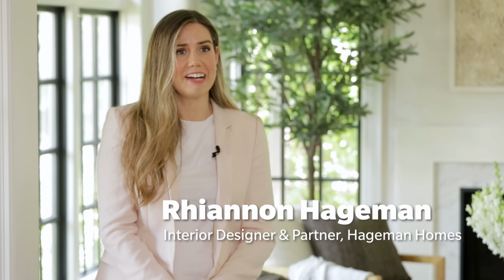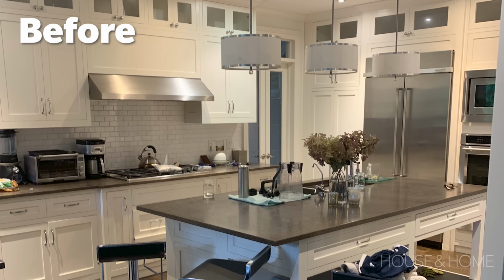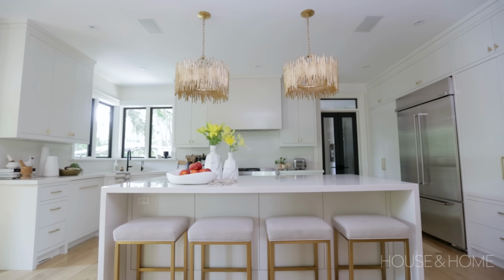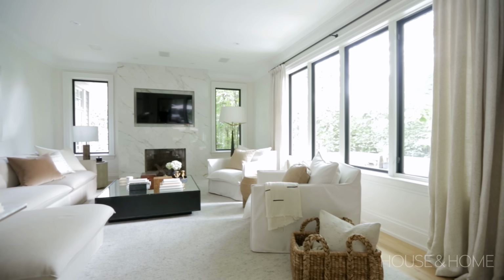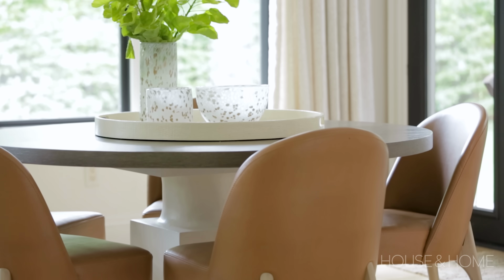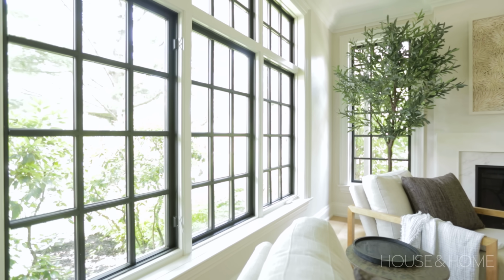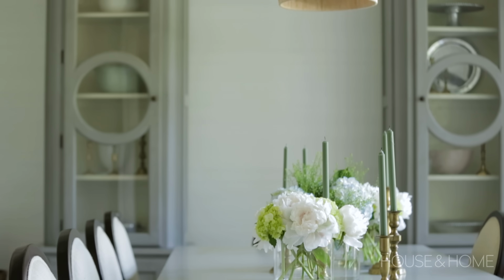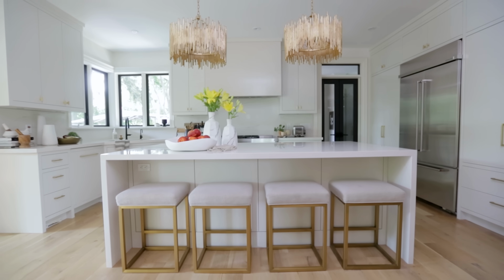Makeover: Traditional Home Gets A Bright Modern Update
For Rhiannon Hageman's first design project, what started as a kitchen renovation snowballed into a first-floor revamp that swept away stuffy elements. Adding more windows and painting the frames black (and skipping the drapes), refinishing the dark floors, swapping a heavy stone chimney breast for porcelain, and new boho pendants freshen up a home so it feels modern.

Dining Room
Furniture, Hickory Chair, Cocoon Furnishings. Wallpaper,  Grasscloth Valentin Pearl, Schumacher. Light Fixture, Palacek. Rug, Elte. Trim colour, White Dove, Benjamin Moore. Window colour, Black Jack, Benjamin Moore.
Sitting Room
Sofa, Lee Industries. Chairs, Cocoon Furnishings. Olive Tree, Cocoon Furnishings. Rug, Pottery Barn. Baskets, Pottery Barn. Light Fixture, Made Goods Belva. Art, Palacek. Wall colour, Seapearl, Benjamin Moore.
Kitchen
Pendants, Arteriors. Stools, Restoration Hardware. Counters, Caeserstone. Cabinetry, Top Notch. Cabinet colour, Classic Grey. Benjamin Moore. Wall colour, White Dove, Benjamin Moore. Hardware, Emtek Hardware. Appliances, Kitchen Aid. Herb Fridge, Urban Cultivator. Breakfast Area
Table, Bernhardt. Chairs, Custom with Kravet Vinyl. Chandelier, Made Goods. Drapery, Cora Linen, Schumacher. Drapery Sewing,  Q Design. Wall colour, White Dove, Benjamin Moore.
Family Room
Carpet, Stanton. Furniture, Lee Industries. Coffee Table, Restoration Hardware. Lighting, Arteriors. Fireplace porcelain, Ciot. Wall colour, White Dove, Benjamin Moore. Art, Custom.
Powder Room
Wallpaper, Queen of Spain, Schumacher. Trim Colour, White Dove, Benjamin Moore. Faucet and fixtures, Restoration Hardware. Lighting, Circa. Mirror, custom.
Trades
Styling, Me and Mo
Paint, Vibrant Painting Plus
Cabinetry, Top Notch Cabinets
Plumbing, 360 Plumbing
Electrical, Veracity Electric